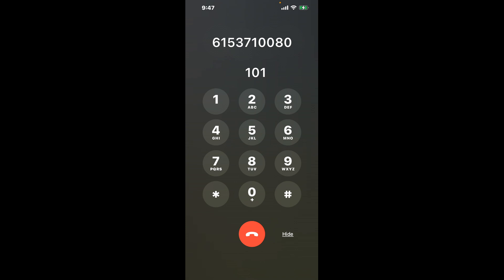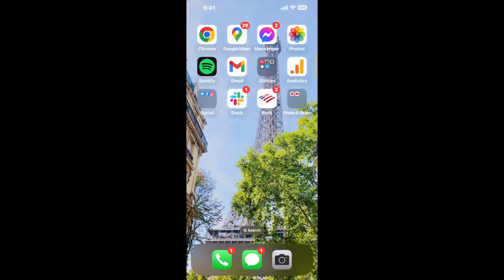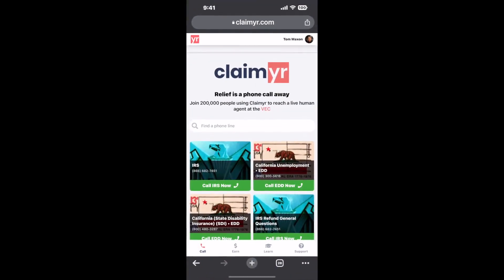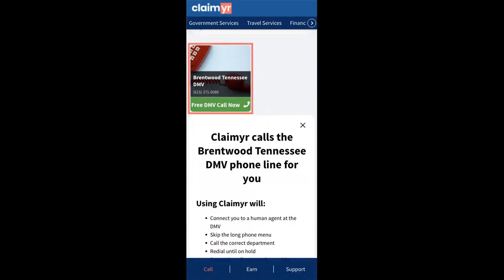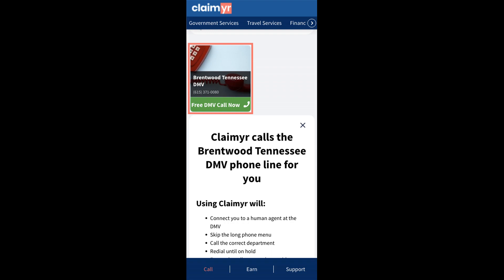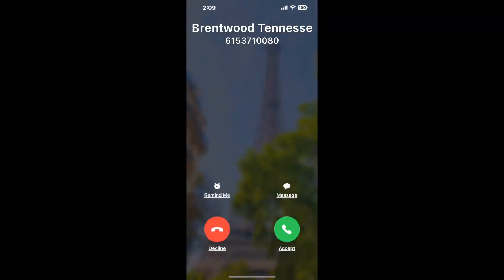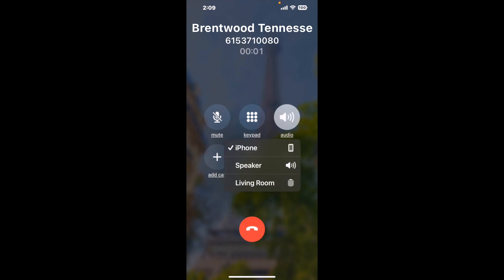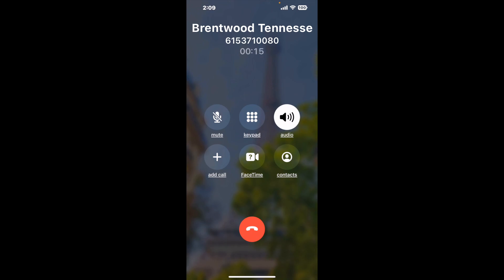Brentwood Tennessee DMV Phone Number - How To Reach A Live Person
Brentwood Tennessee DMV Phone Number Update - how to call Brentwood Tennessee DMV and get a live human agent on the phone.

    How can I speak to a live person at Brentwood Tennessee DMV?

    There are two methods to reach a live person:

    - 1.) by calling manually over and over again, get on a long hold, and then hope the call doesn't drop -- and I'll show you how to do that,
- 2.) use a calling tool that dials for you, stays on hold, and forwards a call to your phone number when an agent is on the line. (RECOMMENDED)

    - **Step 2**: select/search for "Brentwood Tennessee DMV "
    - **Step 4**: kick back, relax, and wait for your phone to ring with a Brentwood Tennessee DMV agent on the line!

    What is the best time to call Brentwood Tennessee DMV ?

    The best time to call Brentwood Tennessee DMV  is Wednesday and Thursday afternoons. ⚠️**WARNING**⚠️: please beware that you often need to dedicate an entire day to dialing over and over **just to get on hold**. Also, Brentwood Tennessee DMV is notorious for *dropping calls even when you finally do get on hold*! So if you decide to start calling mid-week, due to excessive call volume, you may not be able to reach an agent until the following week or longer.

If you don't consider calling Brentwood Tennessee DMV a full-time profession, consider using a calling tool such as Claimyr to guarantee a callback with an agent on the line with zero hold time.